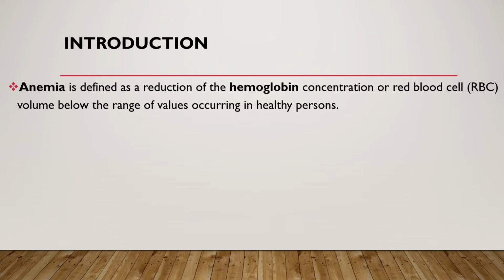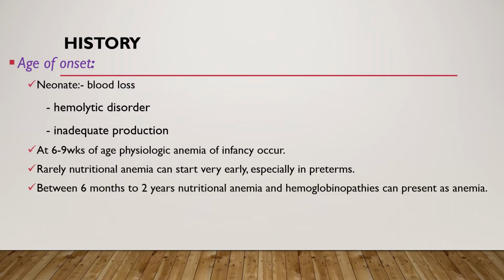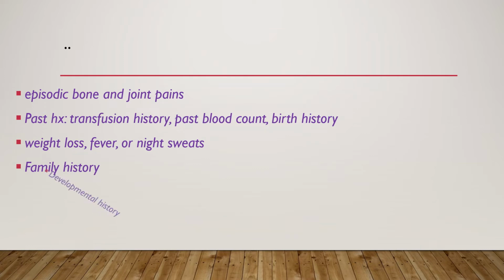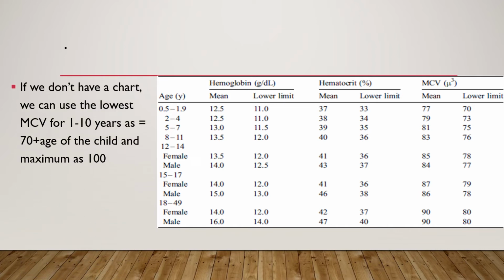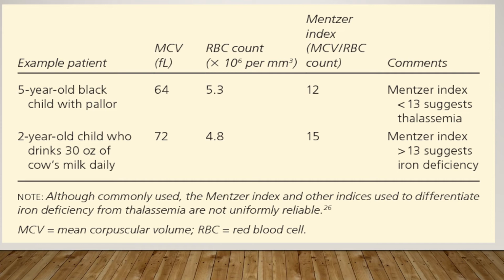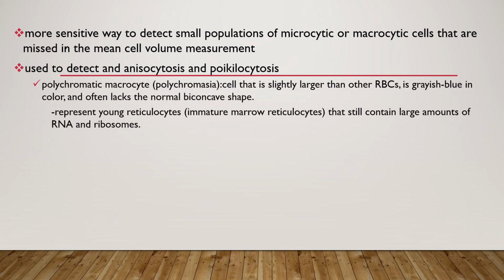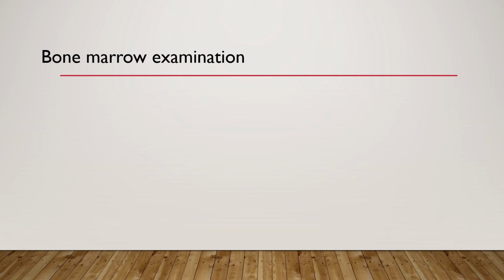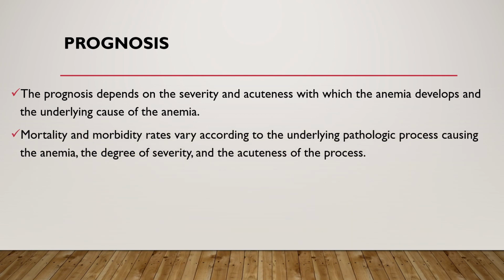Approach to a child with anemia